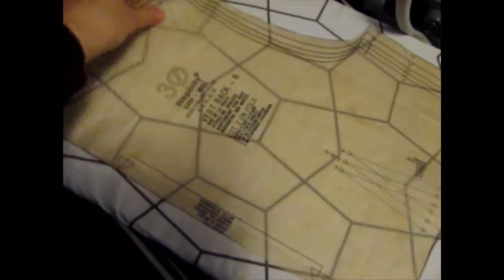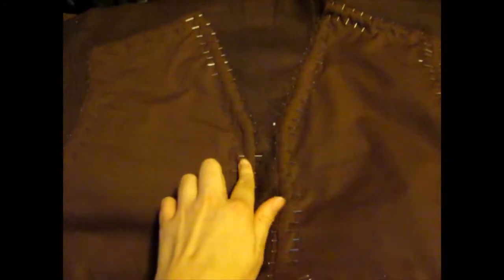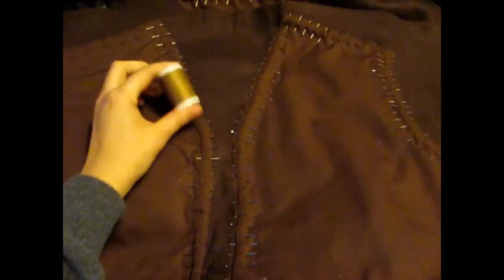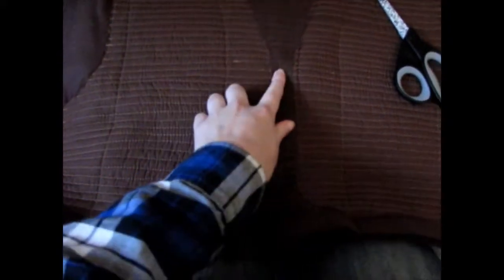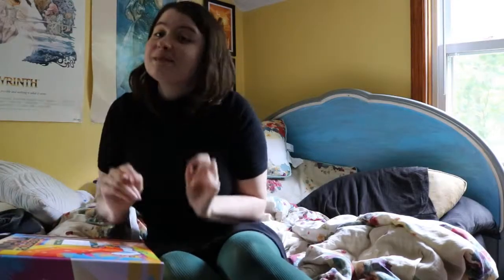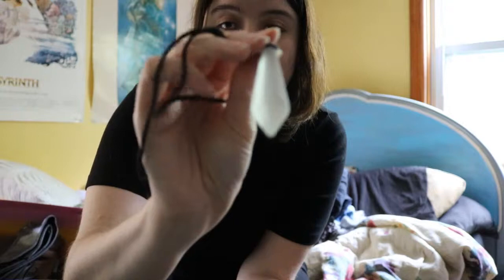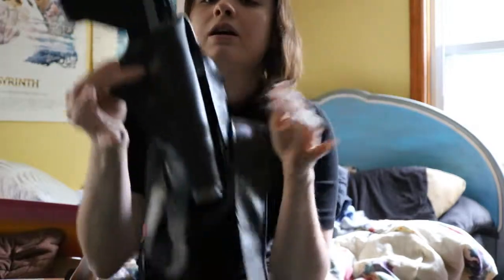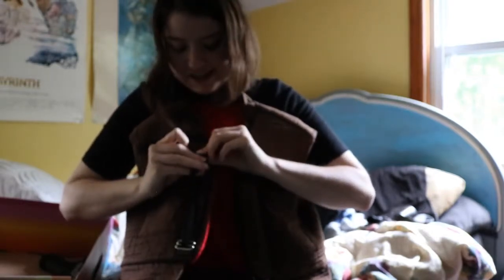Watch Me Make Jyn Erso Part Four: Finale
This video is the wrap up for my Jyn Erso cosplay!
Thanks for coming with me on this journey or whatever.